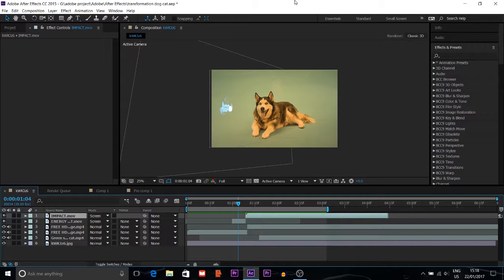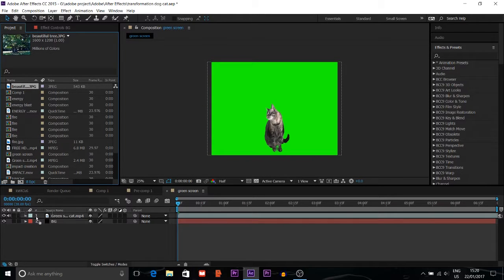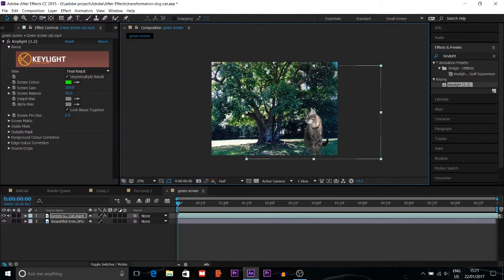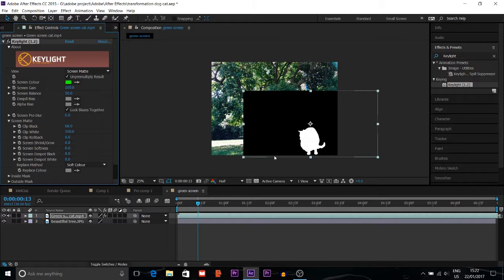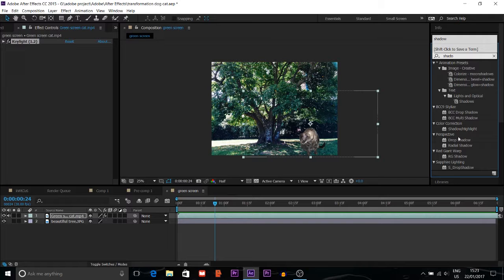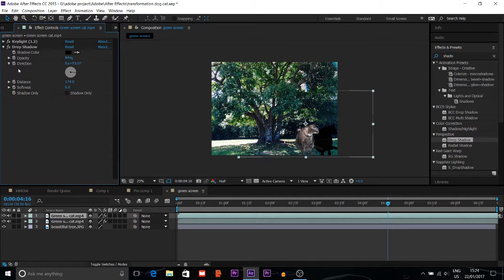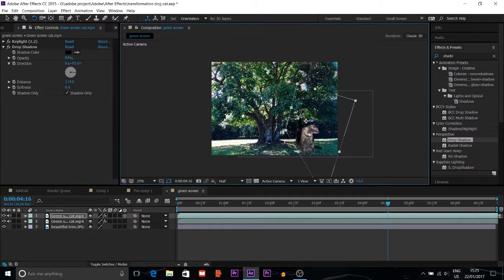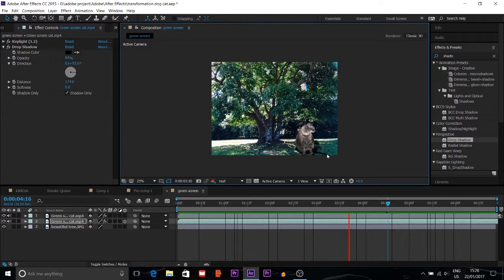Green screen and drop shadow effects in after effects tutorial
I'll C R E A T E This effects FOR YOU !!! Link Down Below

D O N A T E -